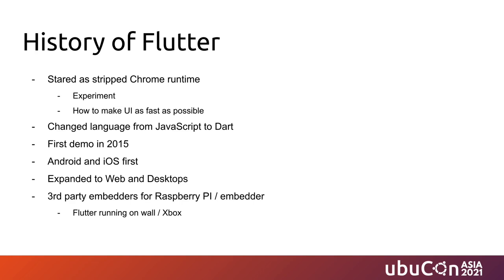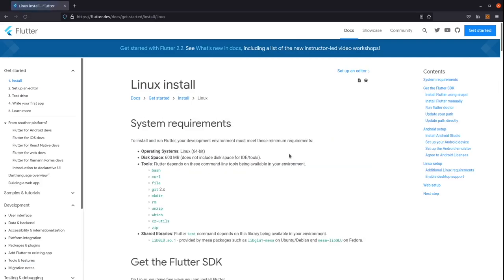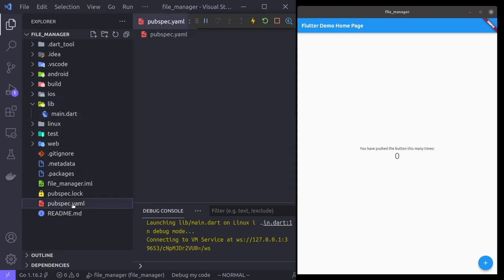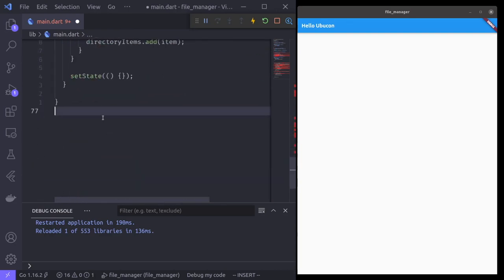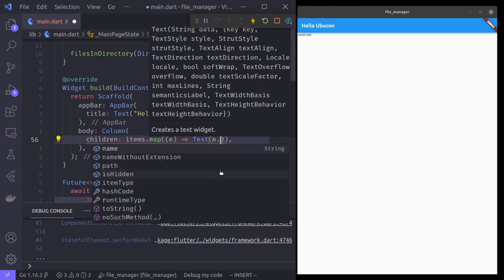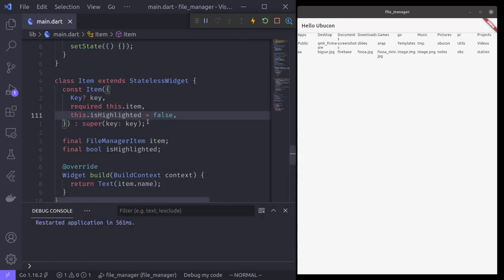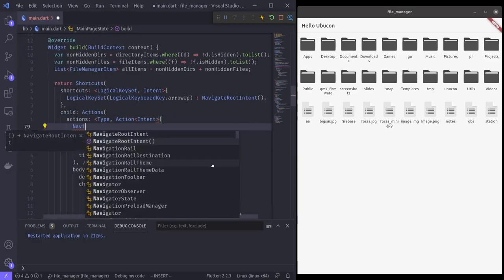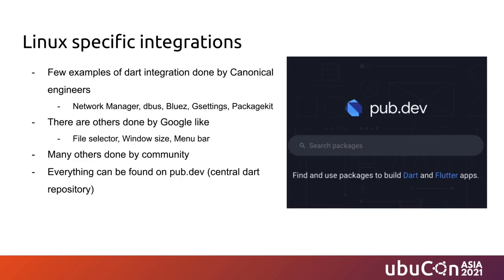Having fun with Flutter Desktop development | UbuCon Asia 2021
Speaker - Rafal Wachol
Google and Canonical annouced Flutter support for Linux recently but have you wondered what exactly is Flutter? Why is it everywhere lately? Where can it run and is it easy to write apps in it? If you want to know more what is possible with Flutter and how it differs from other UI frameworks, join this session.